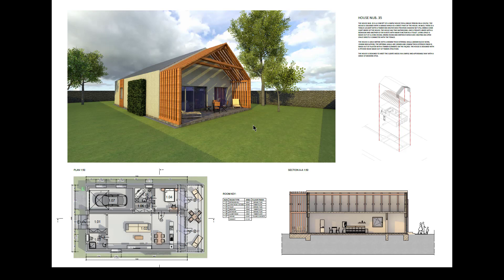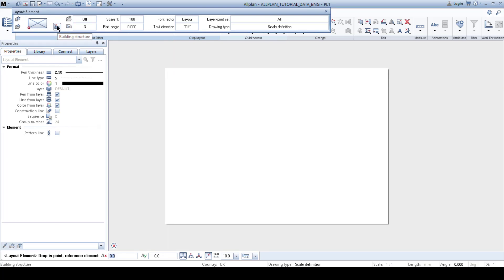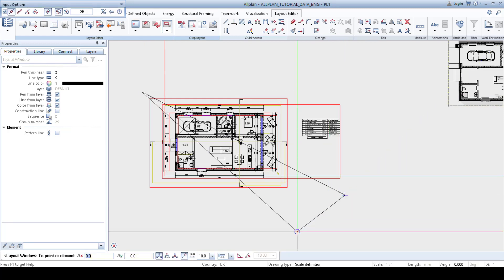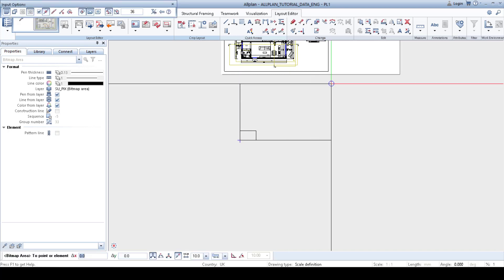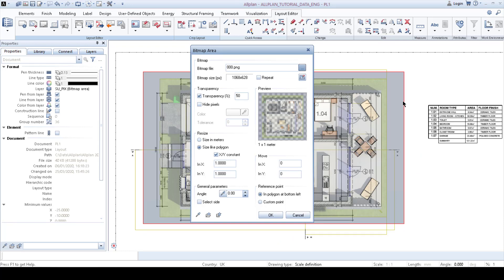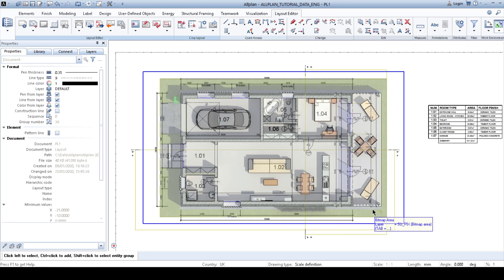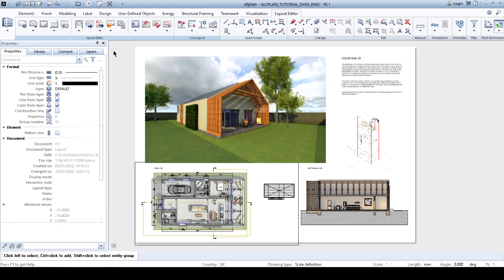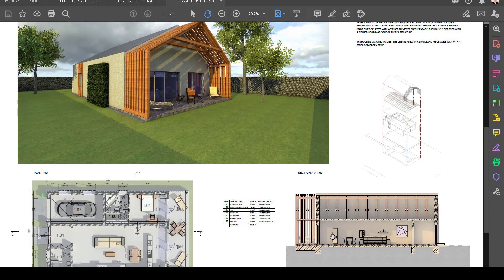PRESENTATION BOARD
In this video, users can learn how to use a layout editor for making a presentation poster, importing renderings and overlaying them with line drawings.